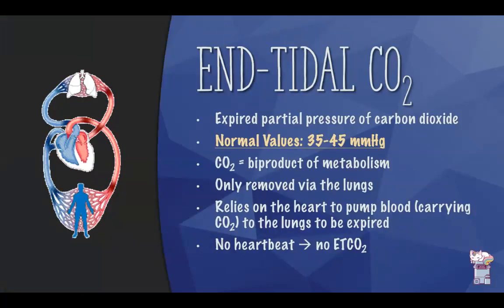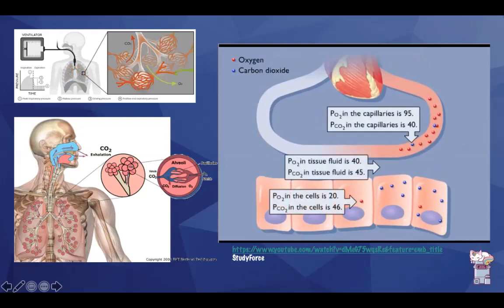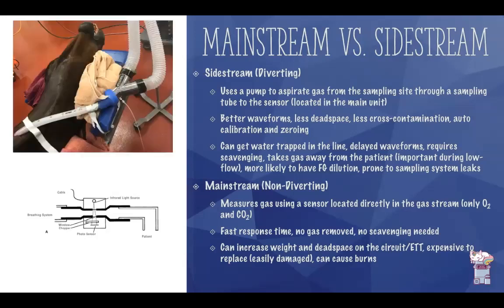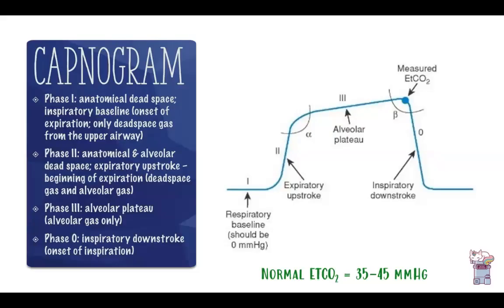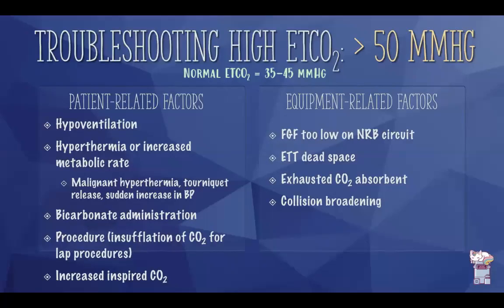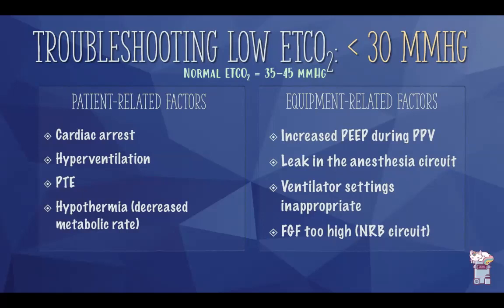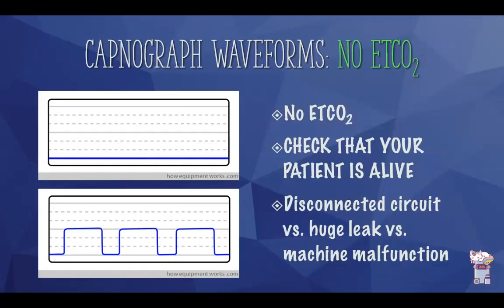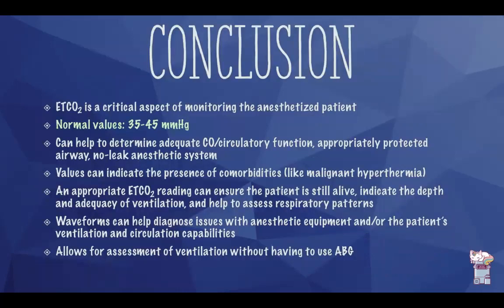Level 2 (intermediate): End-Tidal CO2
This is a level two (intermediate) video discussing monitoring end-tidal partial pressure of carbon dioxide (ETCO2). This lecture discusses the value of monitoring ETCO2, how the technology works, the physiology behind ETCO2, troubleshooting abnormal values, and discussion of common waveforms.